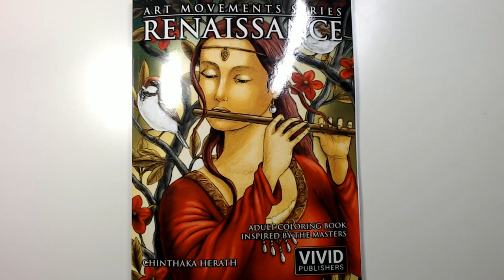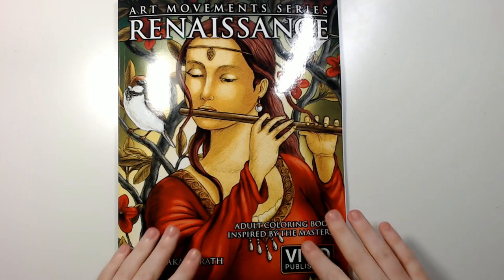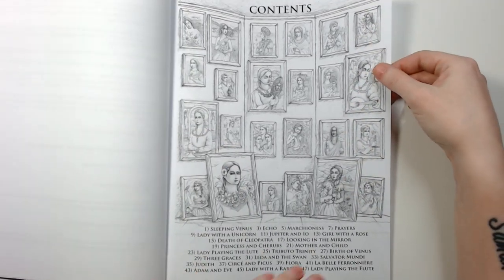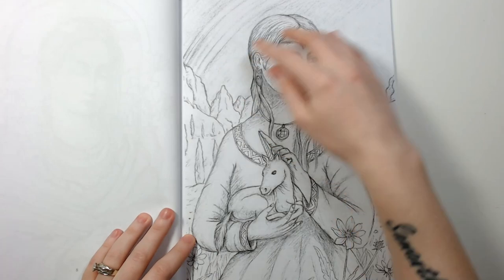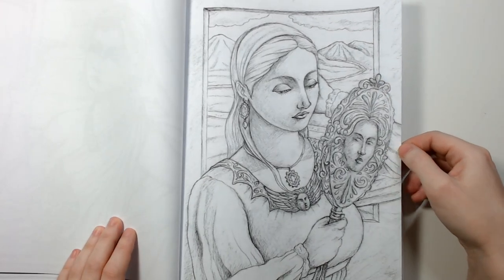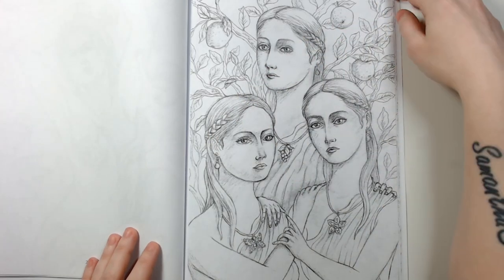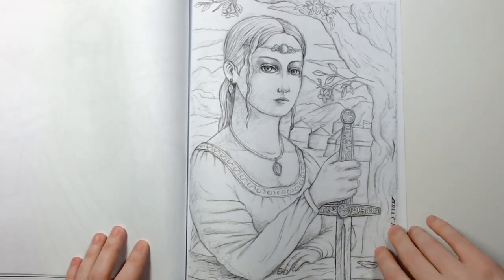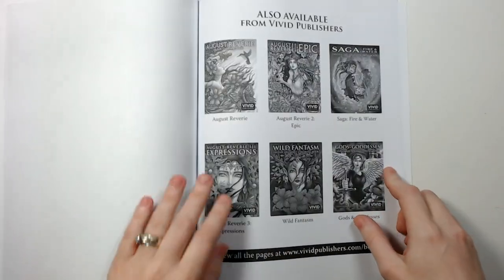Art Movements Series Renaissance| Flip Through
Thank you so much for helping me out by using my links!

My Favorite Products:

Light And Dark Fantasy Grayscale

Amazon Whishlist

I do not ask for anything! This is something I do for fun, but If you would like to make a donation, it is absolutely not necessary, but very much appreciated.